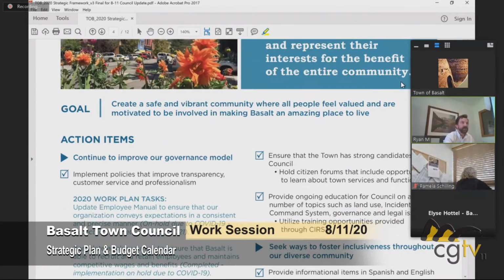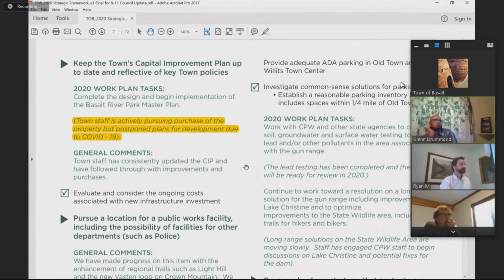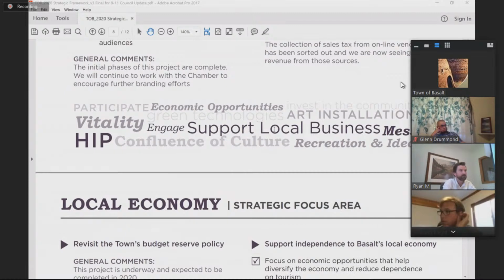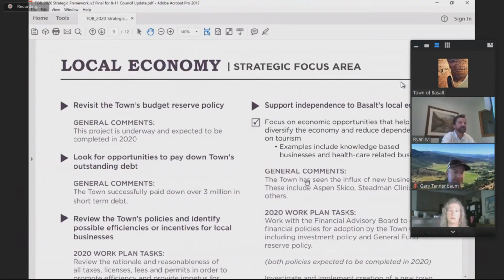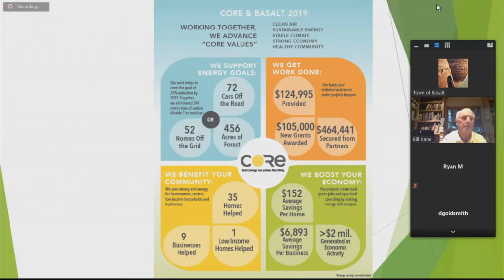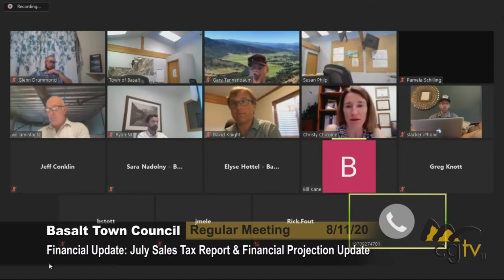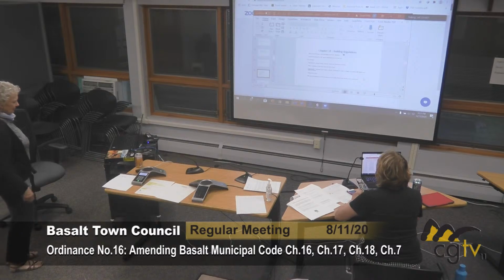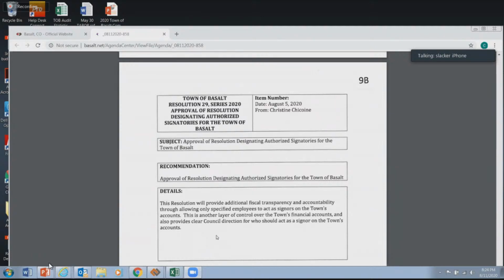Basalt Council 08/11/2020